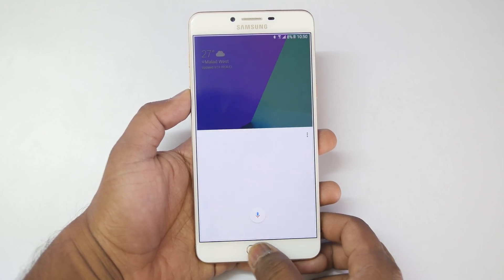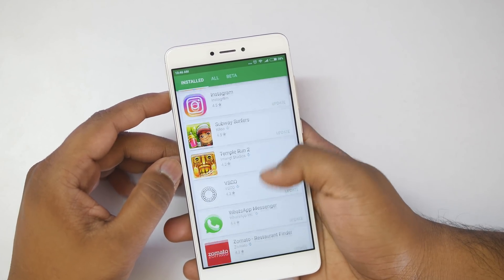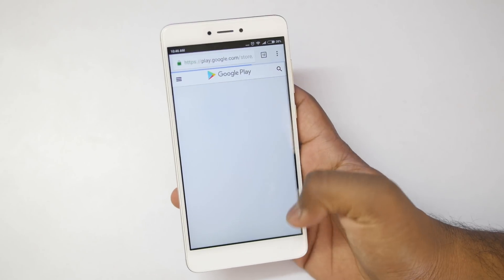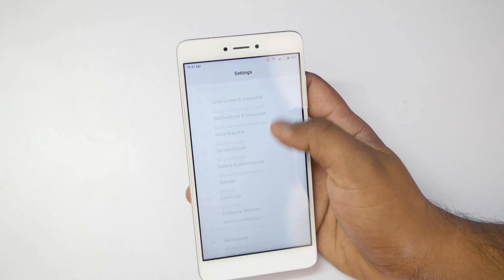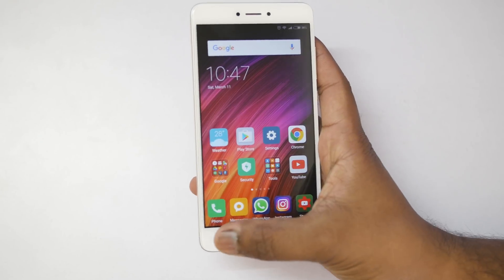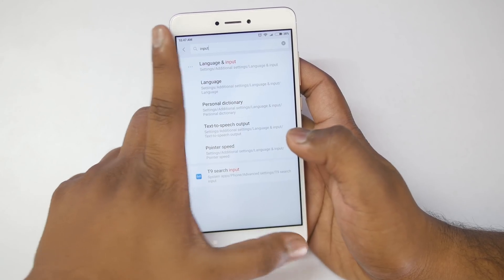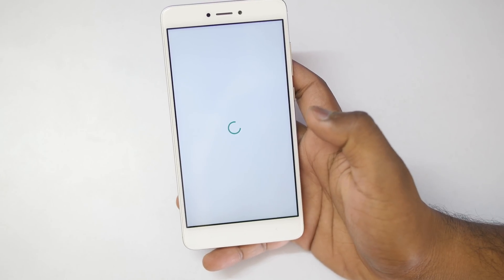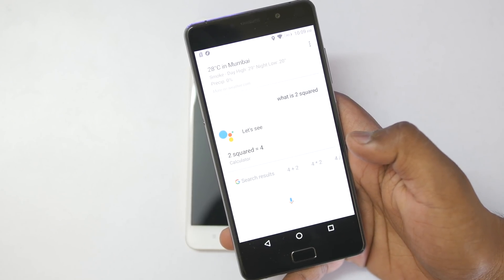How To Get GOOGLE ASSISTANT On any Android Smartphone Easy Method | NO ROOT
Google Assistant is now available for all Android Smartphones having android 6.0 Marshmallow and above with more than 1.5GB Ram & 720p Display. This is the tutorial showing how to get it on your smartphone!

Support Us :)